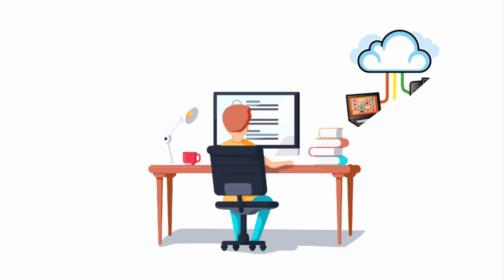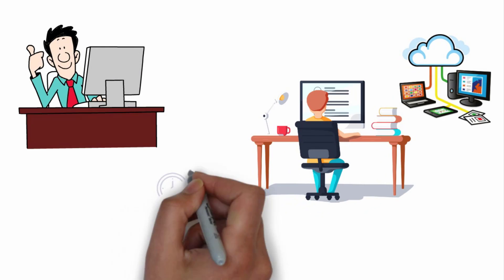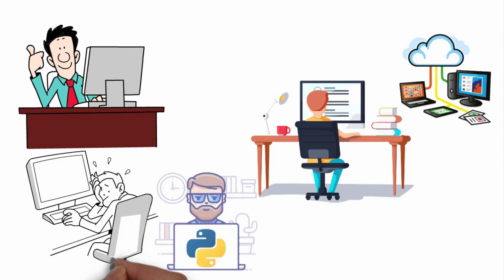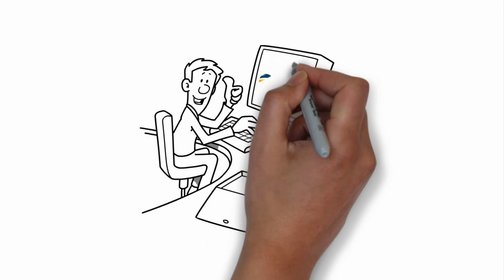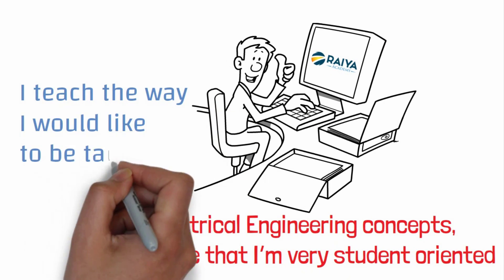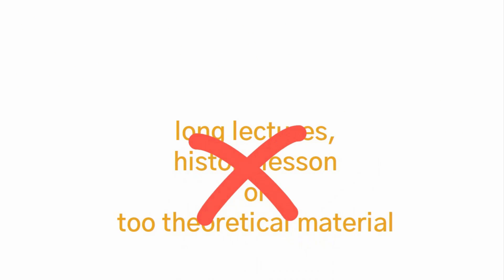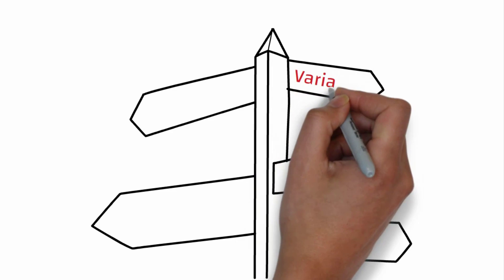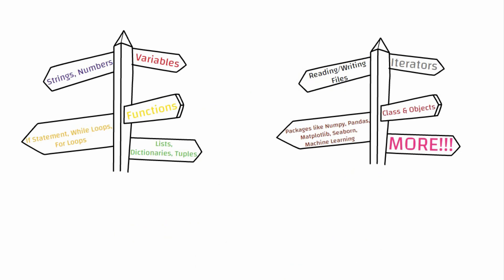Introducing New Python Course Tutorials for Beginners | Why you should learn Python as an Engineer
Learn Python from the basics. Learn it the easy way from the grounds up. Build on your fundamental knowledge and start applying Python for Machine Learning and Data Science.